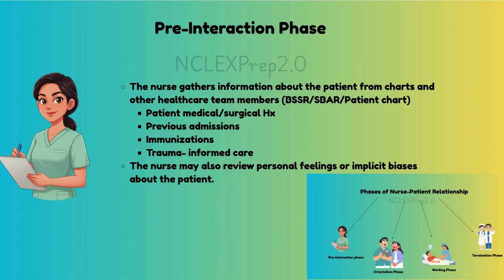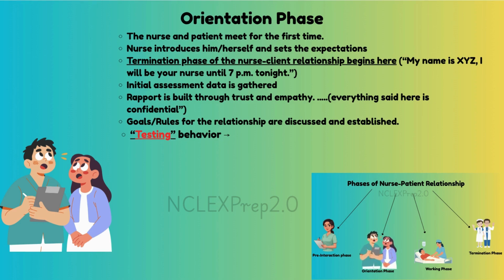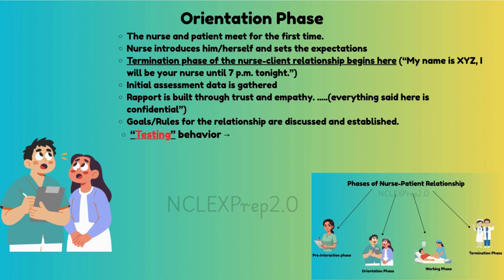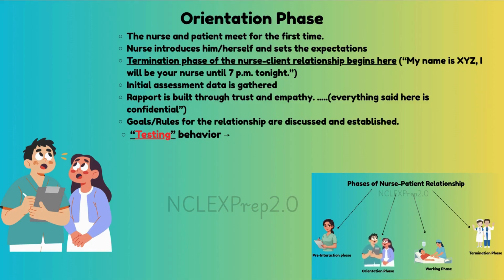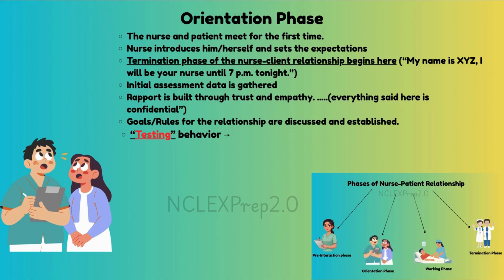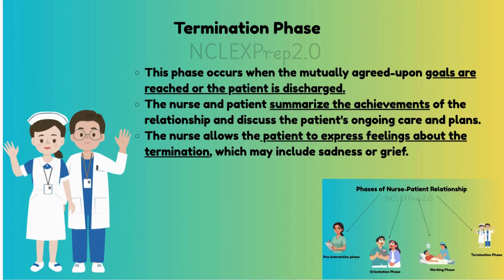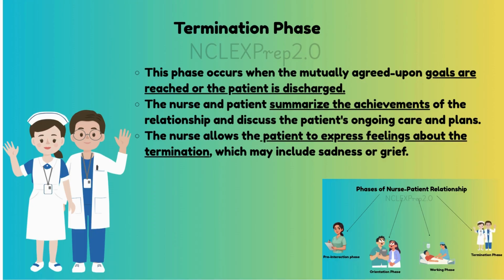NCLEX: Phases of Nurse-Patient Relationship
Therapeutic communication is crucial during nurse-patient interactions. NCLEX is big on this area because this is how we gather the raw data that nurses use to come up with a care plan as well as the providers use to make decision. This video summarizes the phases of Nurse - Patient Relationship.